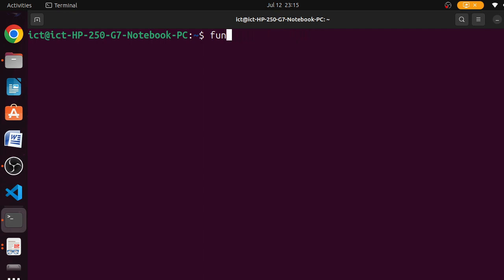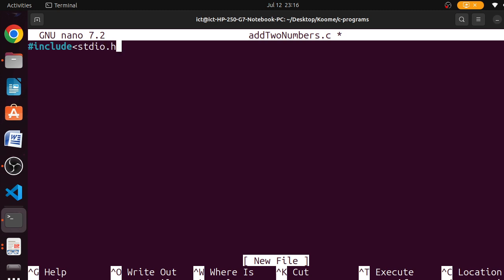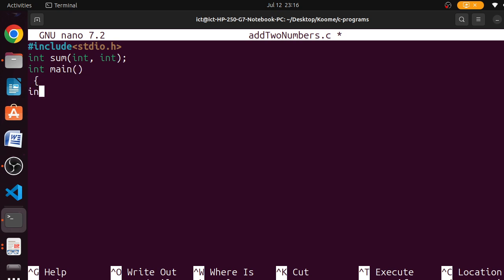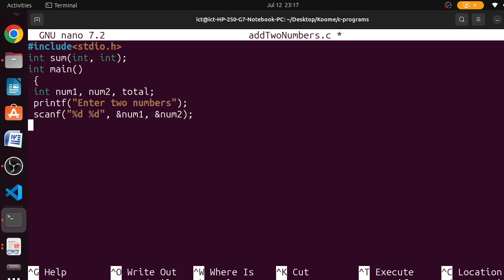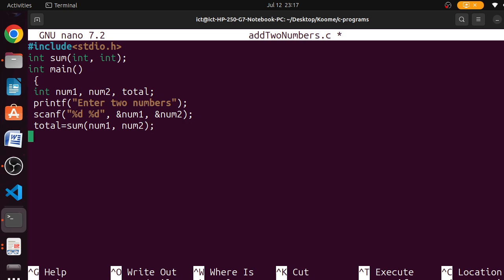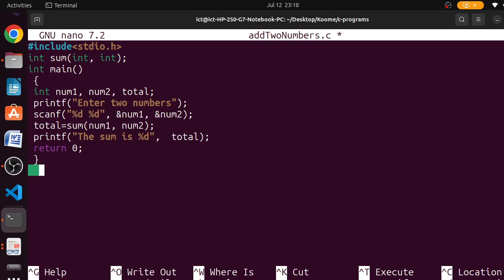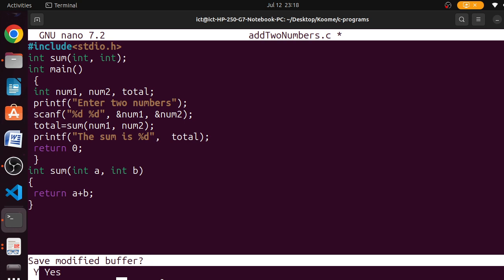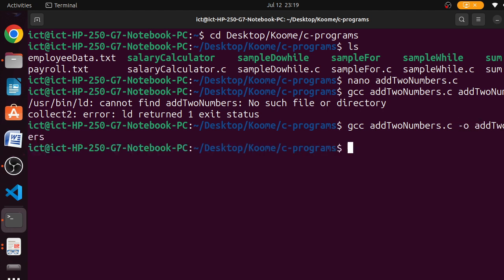Functions in C, Function prototype, function call, function definition.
In this session we will cover functions in C precisely function declaration in C, function call in C and function definition in C. In 4 minutes you will have learnt a lot and use that knowledge to create your own functions where you will be breaking large C programs into sub-programs which will do specific work and then you can merge them later into the main program in C. I  hope you will enjoy and if you find this helpful kindly subscribe to this channel.